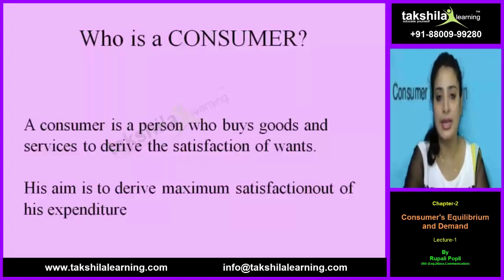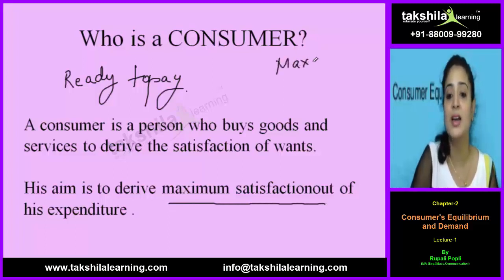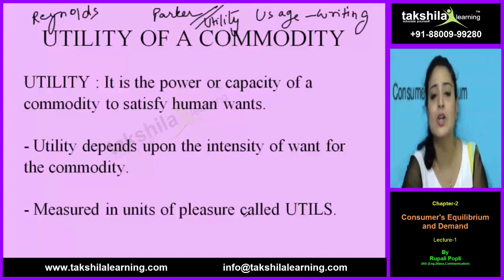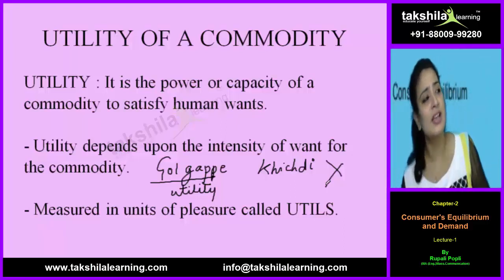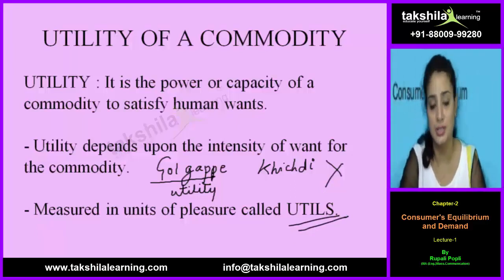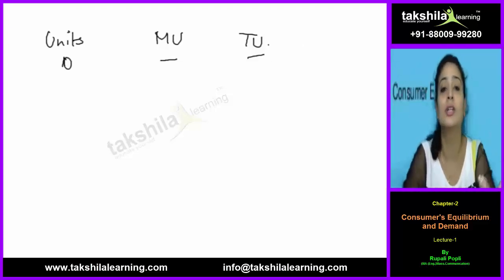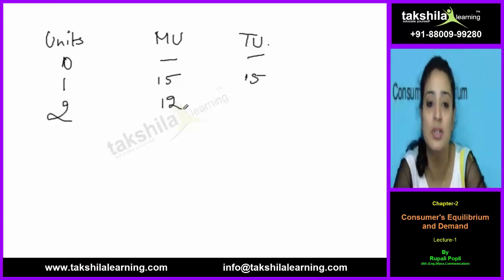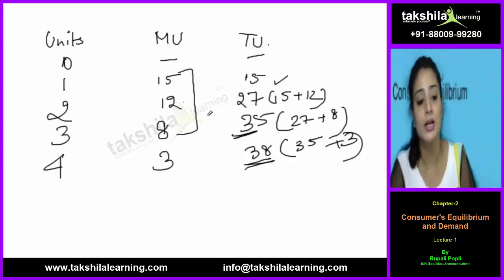Consumer's Equilibrium and Demand CBSE class 12 economics online classes - Lec 1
Also Watch.